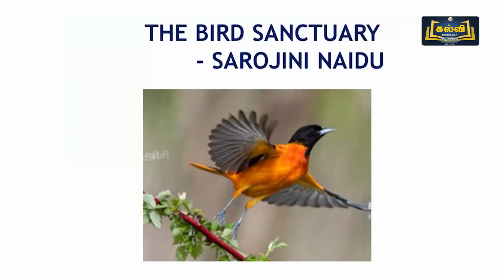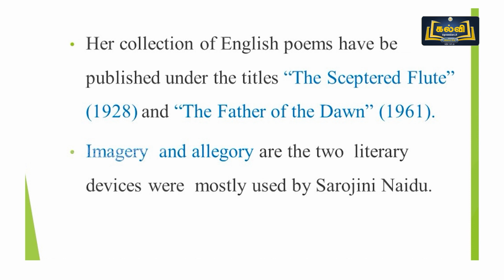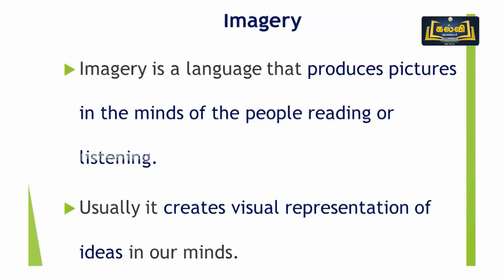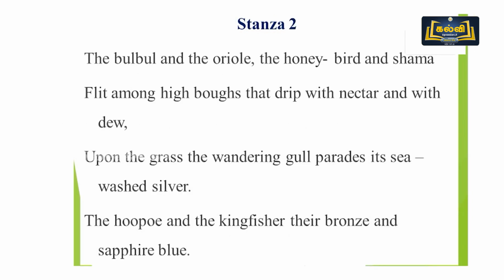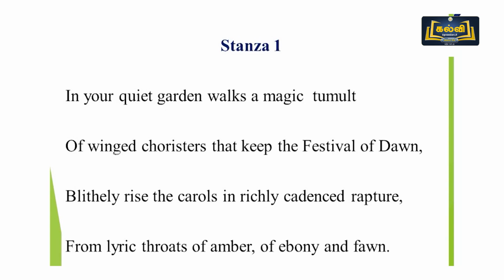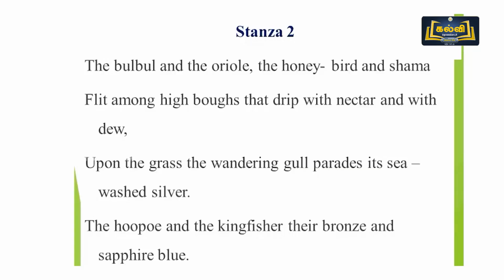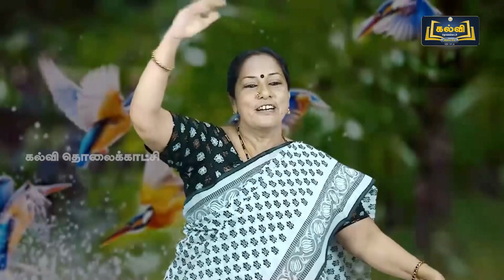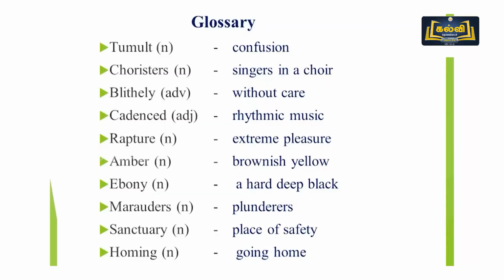Class 12 | Communicative English | Poem - The Bird Sanctuary | Unit 4 | Part 2 | Kalvi Tv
In this video lesson the teacher clearly explains the Poem " The Bird Sanctuary " by Smt. Sarojini Naidu.
( Page No.64 )